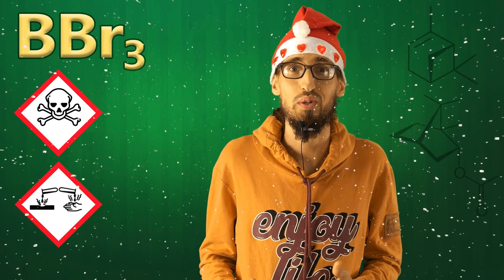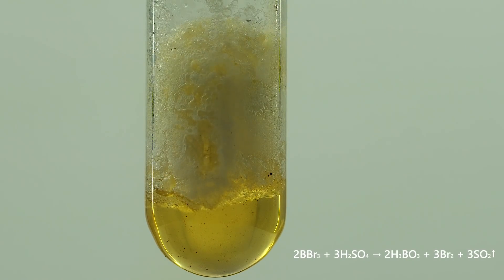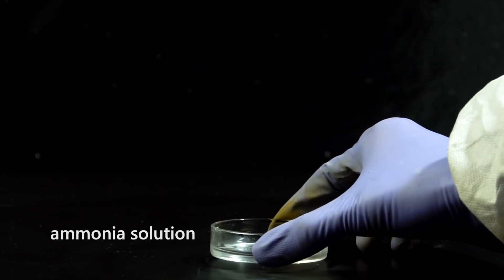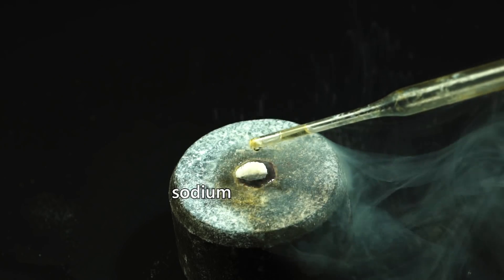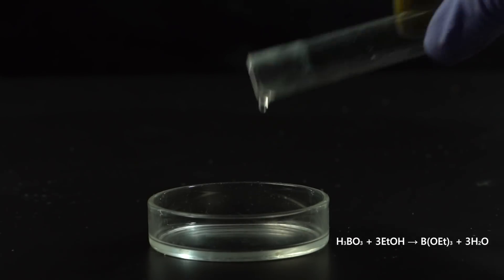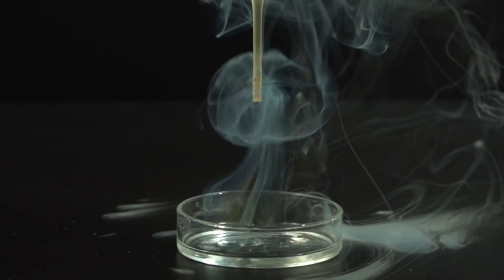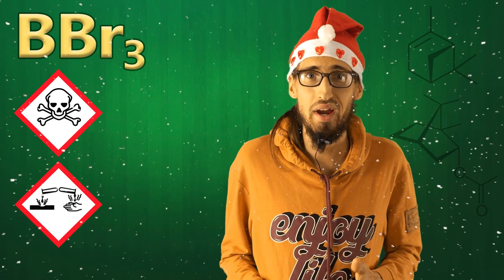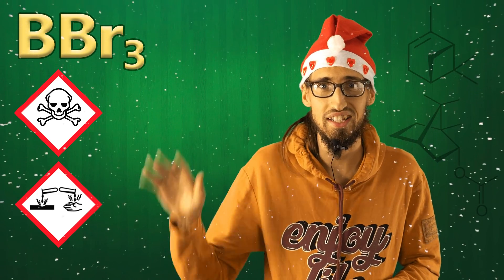BBr3: Boron tribromide. Shock-sensitive alkali metals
Hey, guys! I collaborated with Explosions&Fire channel, so make sure you watch all the video so you can see very cool chemical reactions!

Boron tribromide BBr3 is yellowish liquid smokes in the air very actively, forming fog from hydrogen bromide.

Reaction timing:

0:42 BBr3 + H2O
1:04 BBr3 + H2SO4
2:18 BBr3 + KOH
2:47 BBr3 + NH3*H2O
3:15 Na + O2
3:33 BBr3 + Na
4:08 BBr3 + K
4:38 H3BO3 + C2H5OH
4:55 BBr3 + C2H5OH
5:45 BBr3 + CH3OH
7:40 BBr3 + LiH